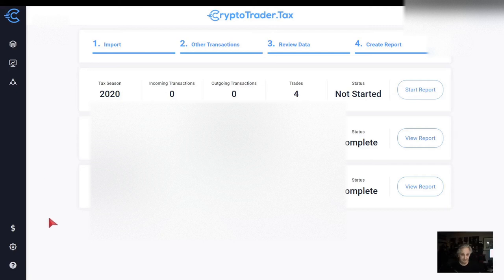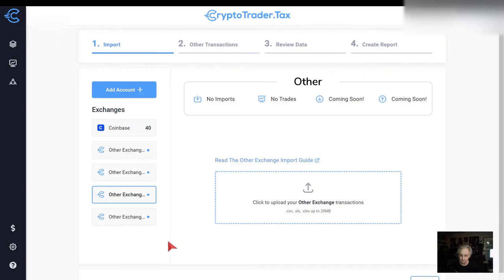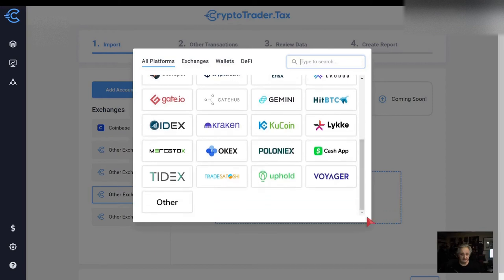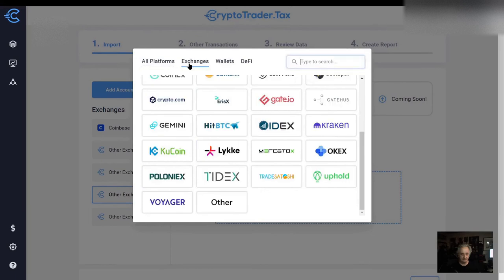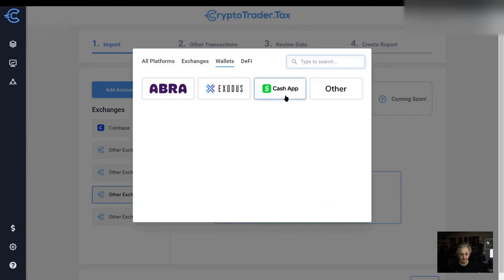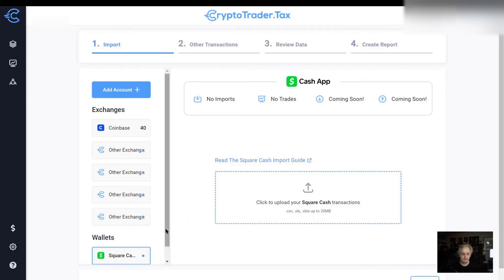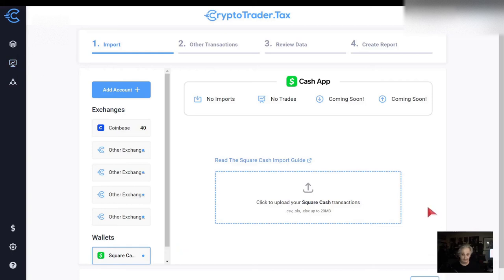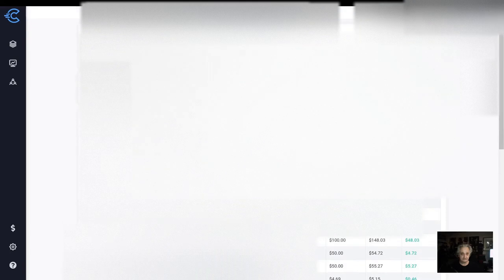App for easily reporting Crypto to the IRS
This is about an app I used to report my cryptocurrency transactions to the IRS. It was safe - and integrated with my tax software. I found that it worked really well. If you made a bunch of crypto trades and you have no idea how you will report them this should work for you. It was a life saver for me -  I had no records whatsoever - provides you with compliance with the  reporting  mandate from 2019.